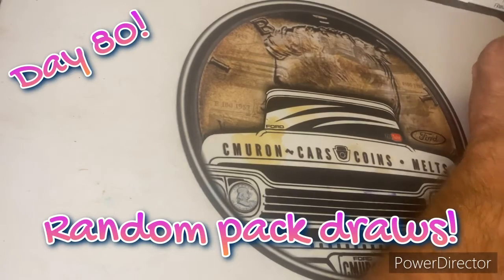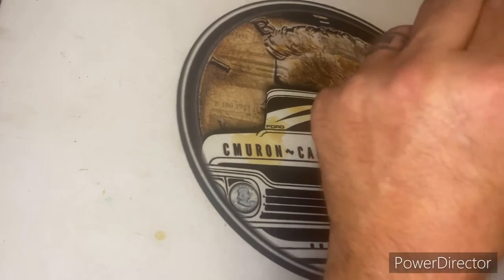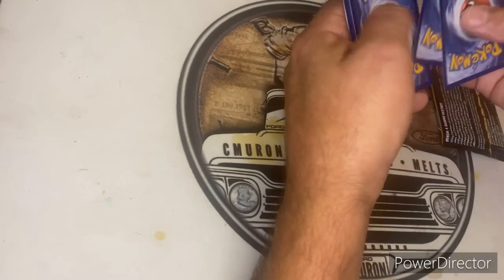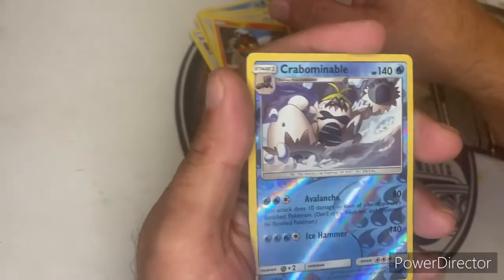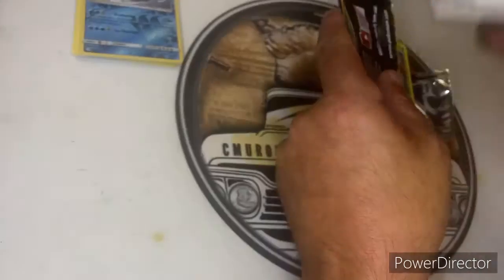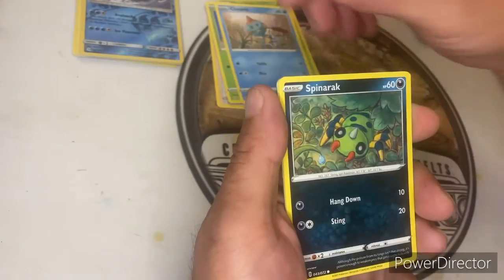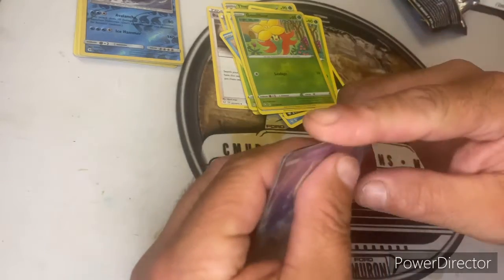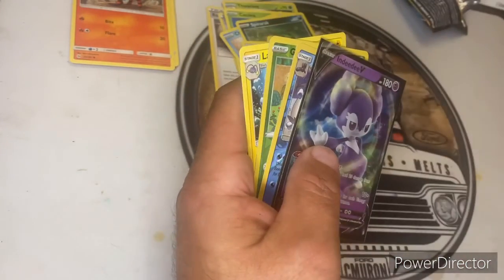Day 80! Pokémon 2 packs a day! We keep moving forward!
The two pack a day keeps charging forward!!!

Send me something to open on my channel!